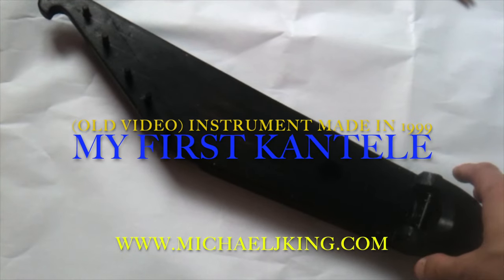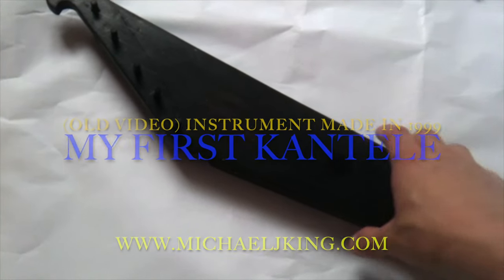My very first Kantele made in 1999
Old video I found of my very first Kantele, made of poplar and pine, started in 1999,  changed a few times over the years. Made at the time with found recycled wood and hand tools.
The instrument sold and went to the town that is the birthplace of William Morris!
My original 2004 ebook and plan are now available to download for free,  for educational use by anyone in these unprecedented times.  Anyone can use these resources to download my original 2004 ebook and plan for free, which serve as an introduction to the Finnish Style kantele and its traditional playing.   The ebook guides you through construction and you can either print off plans on your home computer or draw them out by hand,
The creators later expanded this ebook into the kantele making CD-ROM, which is still accessible as a download and includes more kantele plans.

 The company intends to release the Kindle Ebook edition, which will be text-based, next year.